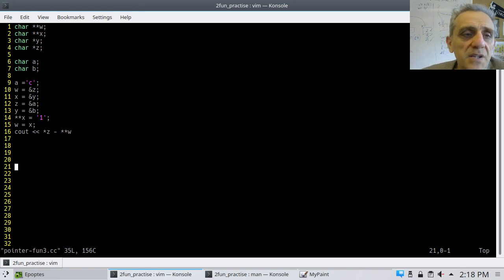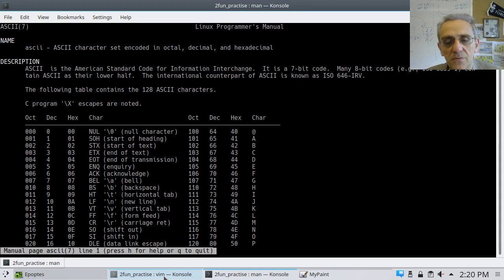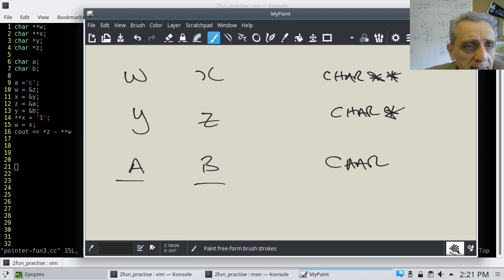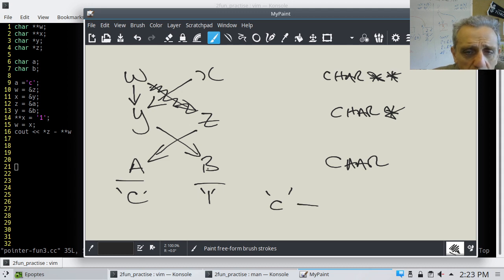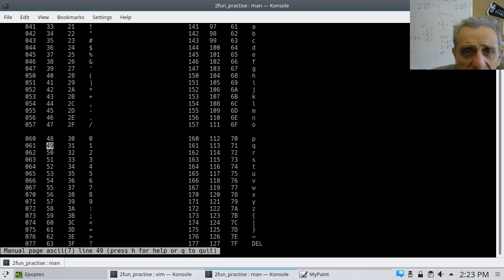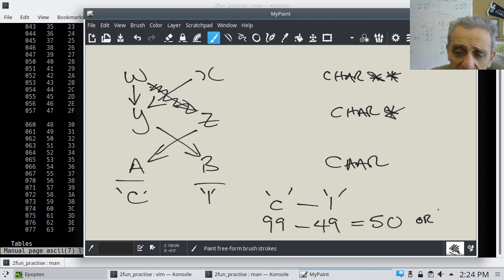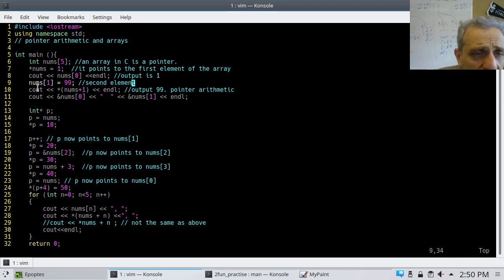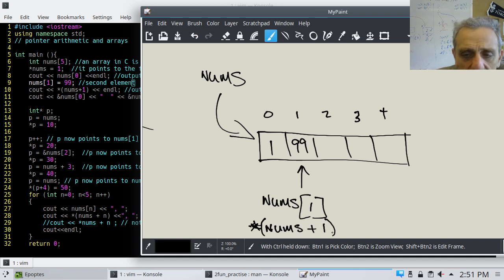CS3 Lesson 16: Const Pointers and pointer arithmetic. Plus a little on C strings.